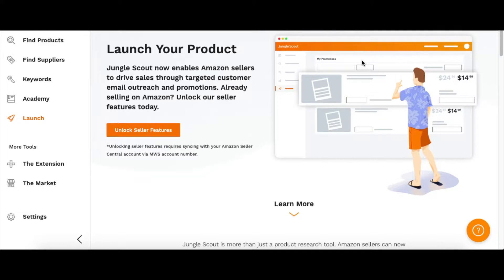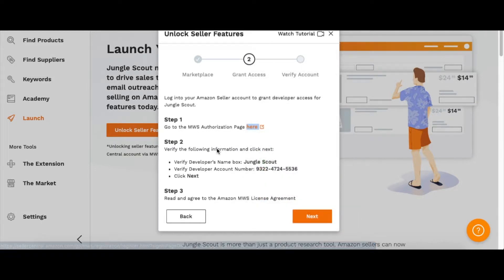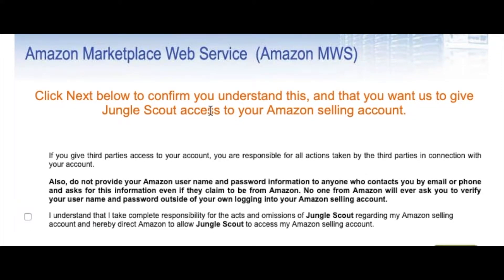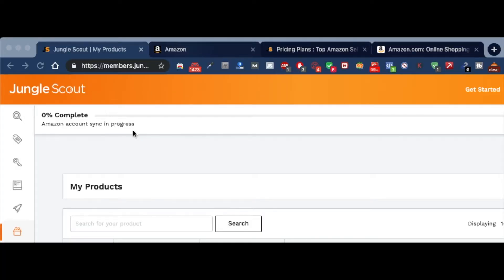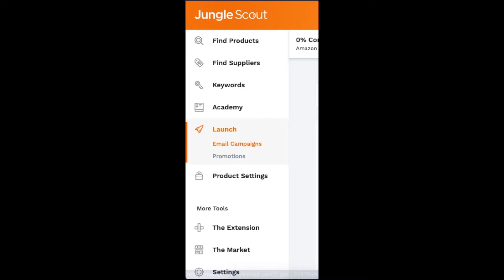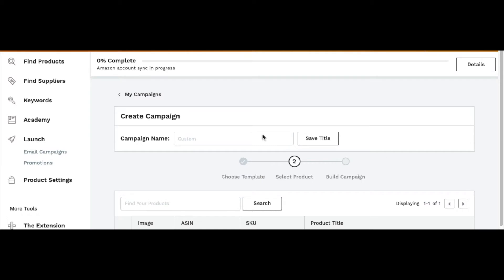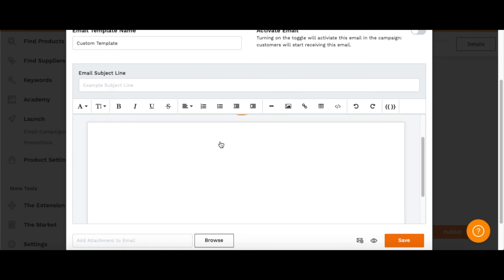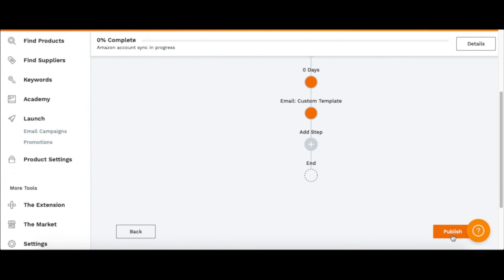How to launch an Amazon product with Jungle Scout (Email Campaign)